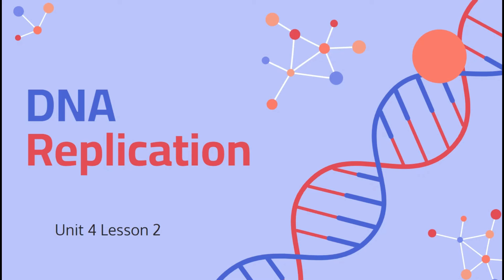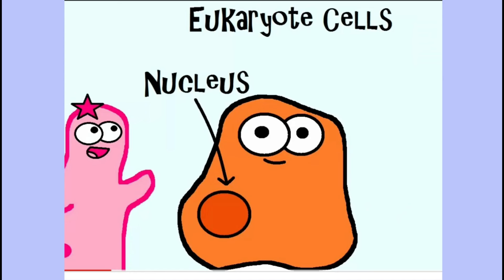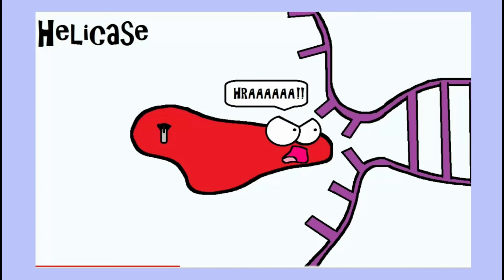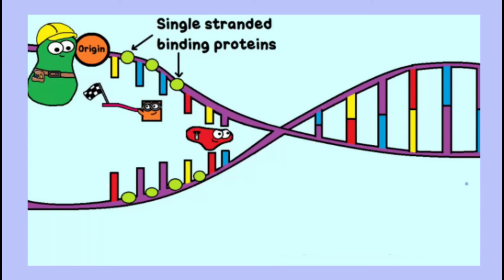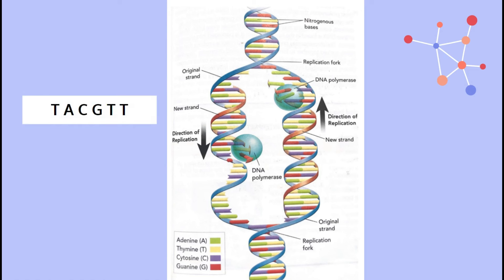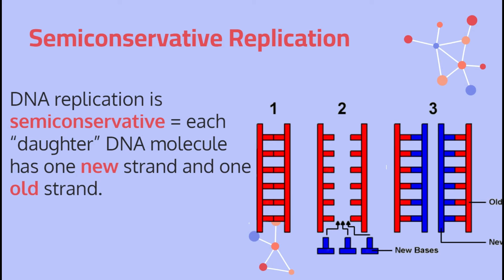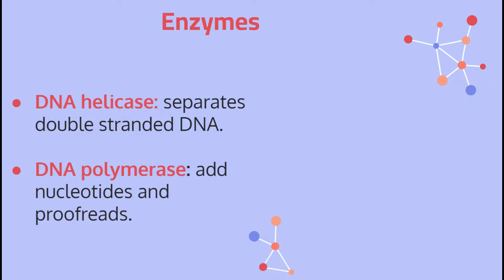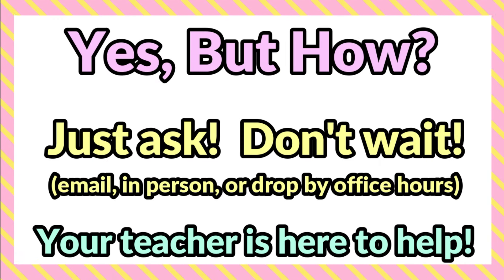U4L2: DNA Replication